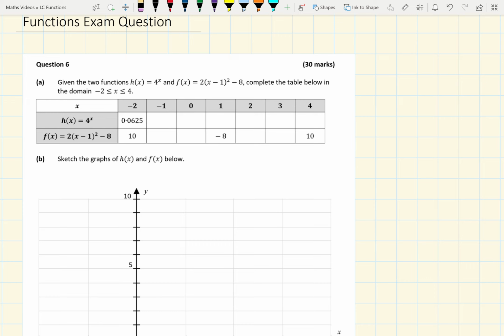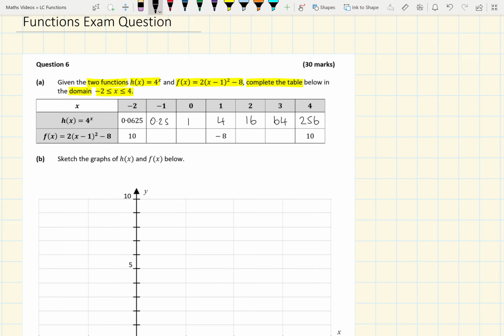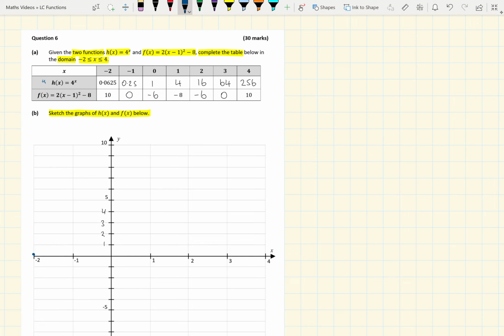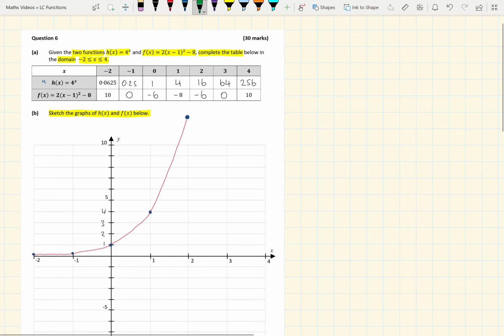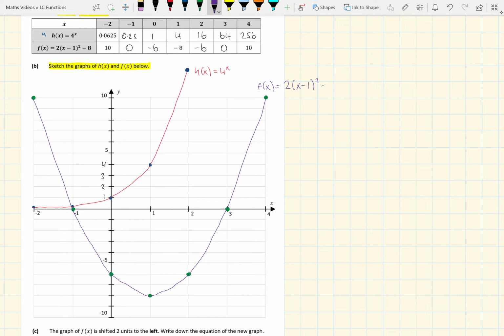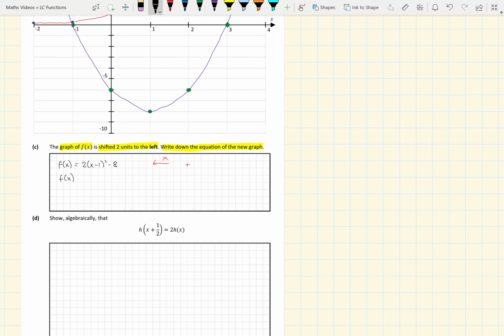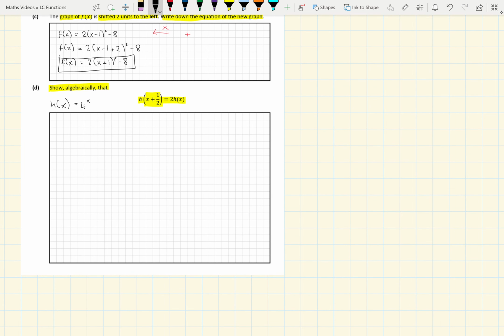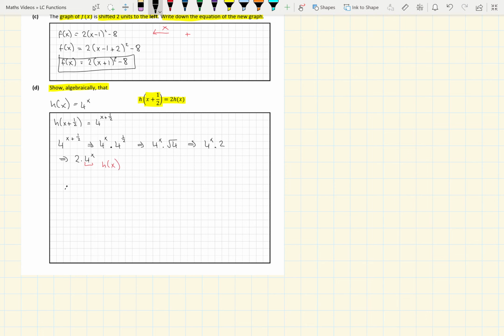LC HL Maths Functions Exam Question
This video looks at a Functions Exam Question